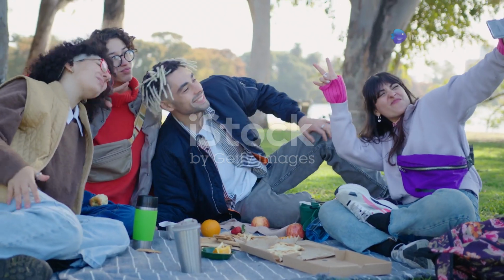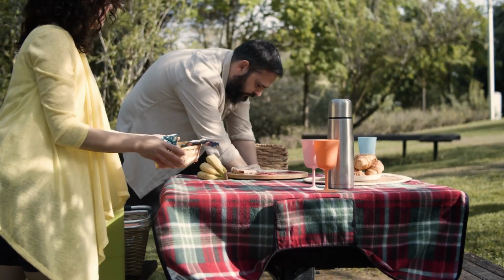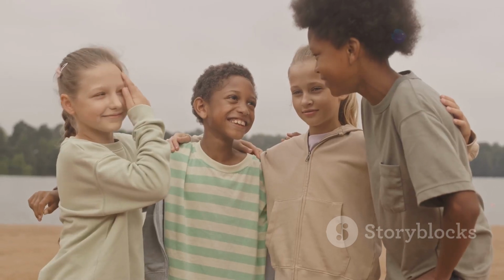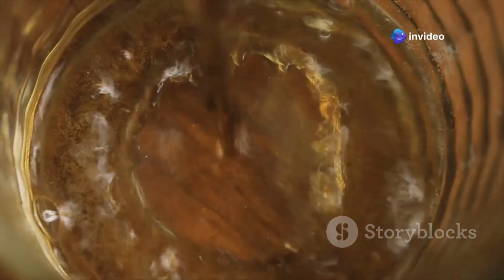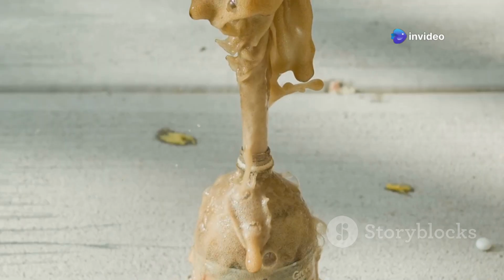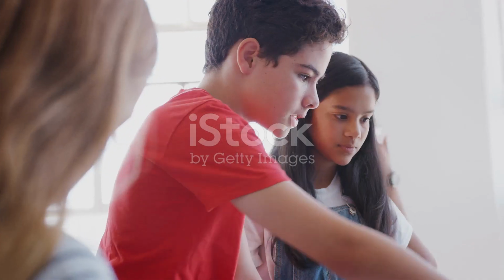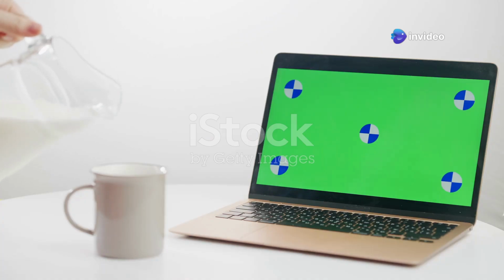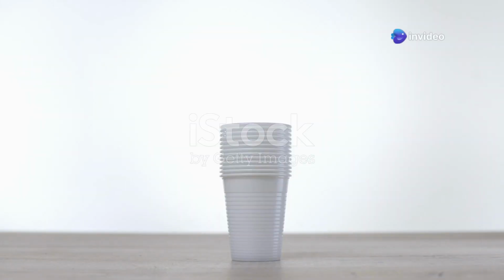What Happens When You Mix Coke and Milk? Shocking Science Experiment Revealed!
🔍 What happens when you mix two everyday drinks like Coke and milk? Prepare to be amazed by this simple yet incredible science experiment! Witness the surprising reaction between these two liquids and uncover the science behind it.

📌 In this video, we’ll cover:

The fascinating reaction between Coke and milk.

A simple explanation of the chemistry behind this experiment.

How you can replicate this experiment at home safely.

Learn about acids, proteins, and coagulation in an easy-to-understand way.

Perfect for science enthusiasts, students, and anyone who loves cool experiments!

Share this fun and surprising experiment with your friends and family.

Coke and Milk Reaction

Science Experiment at Home

Viral Science Video

Chemistry Experiments for Kids

Fun DIY Experiments

Coca Cola Science Tricks

Surprising Science Reactions

The Experiment Vault

DIY Science Challenge

Cool Experiments